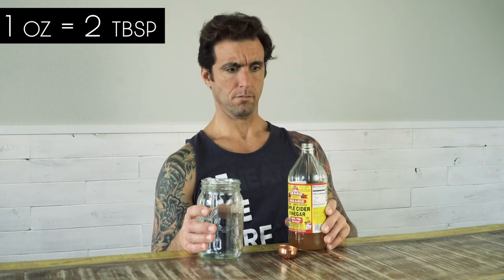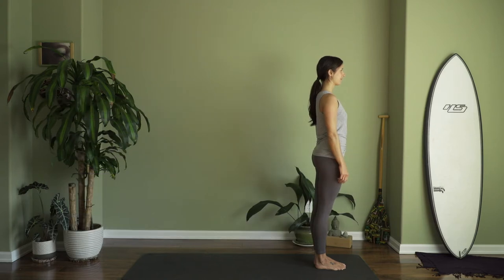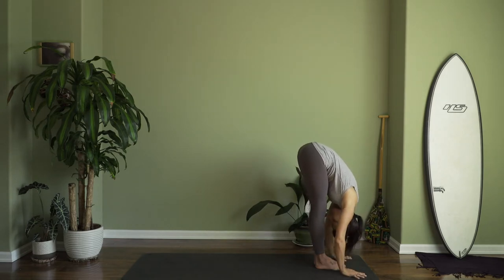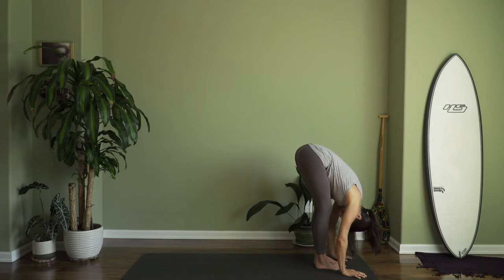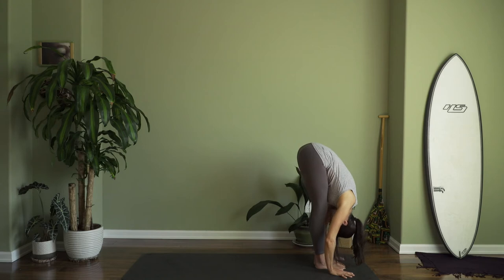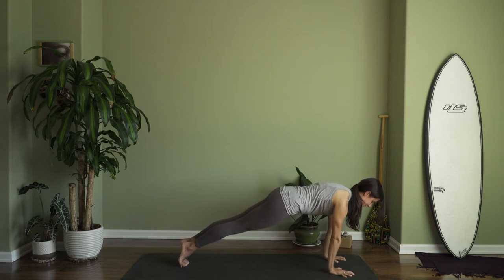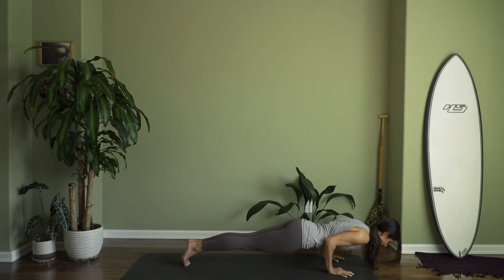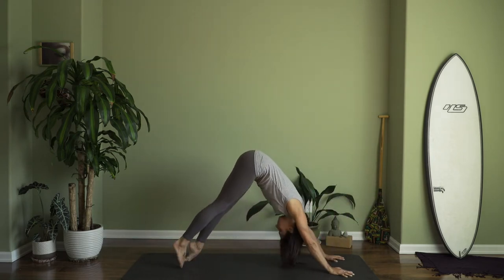Wellness Vlog #1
With the uncertainty and unpredictability of each passing day during the COV-19 pandemic, Beneath the Surface Foundation shares daily mental health and wellness tips + self-care practices, including: yoga, breathwork, meditation, + more.

for more about BtSF and ways you can support our mission by donating.